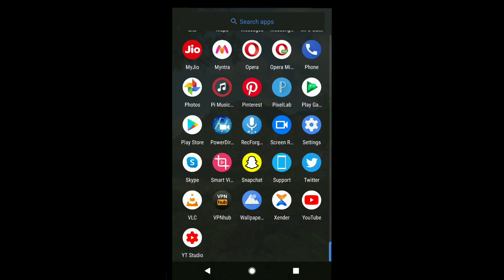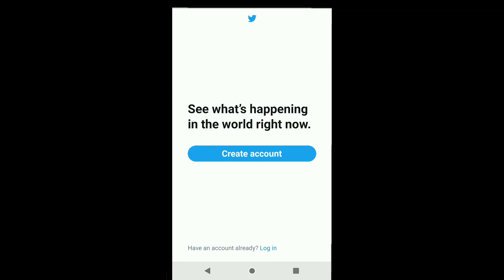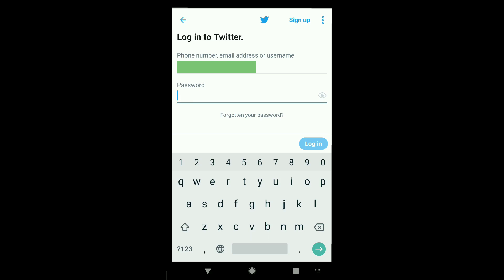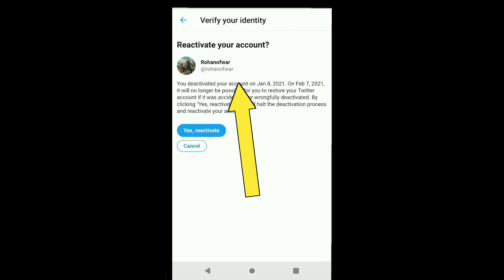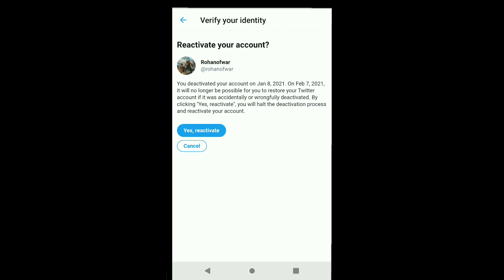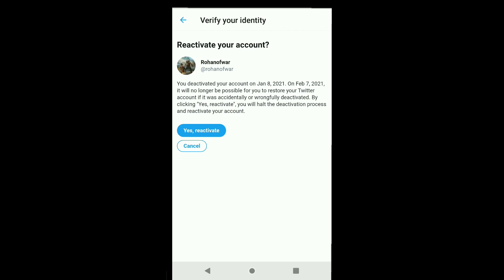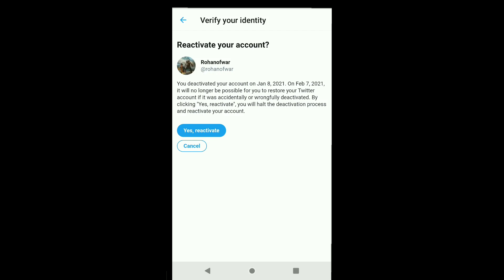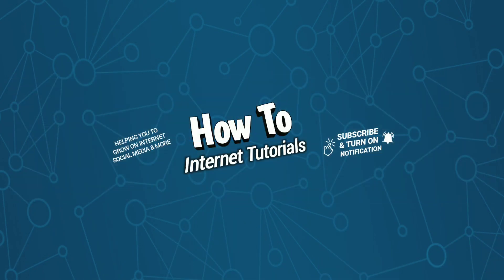How to Reactivate your Deactivated Twitter Account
How to reactivate twitter account if deactivated | Restore/Recover Deactivated Twitter account

In this video I will show you how you reactivate your twitter if you have accidentally or wrongfully deleted or deactivated it. It's really easy! If you don't know how to restore your deactivated twitter account then watch this video all the way to end and you can easily reactivate deactivated twitter account.

🚀 Steps to reactivate deactivated twitter account:

- Open twitter on your smartphone (Note: the process will same for android as well as iphone device)

- And then click on log in

- And then also click on log in and. follow the process mentioned in this video and you can easily reactivate deactivated twitter account